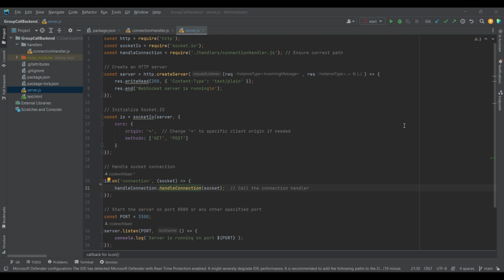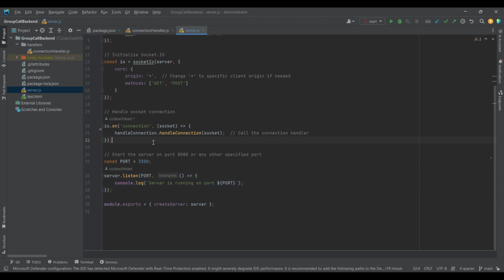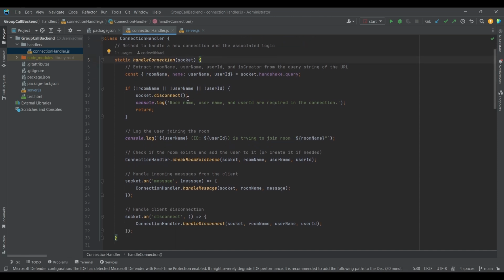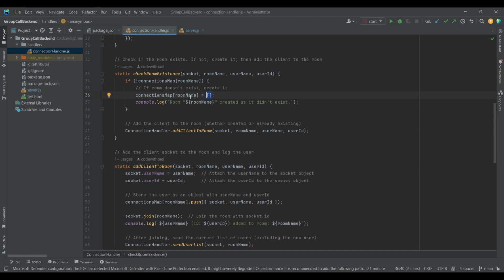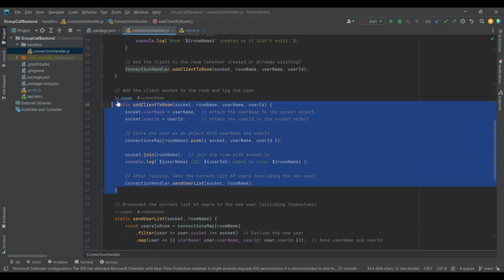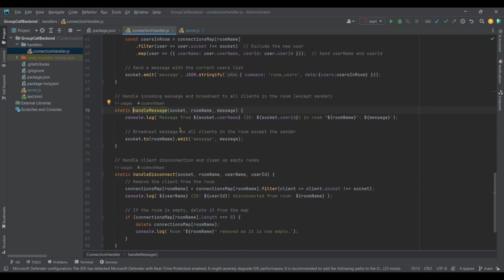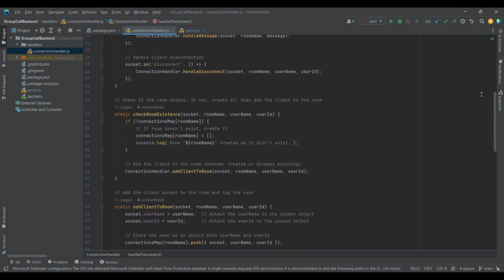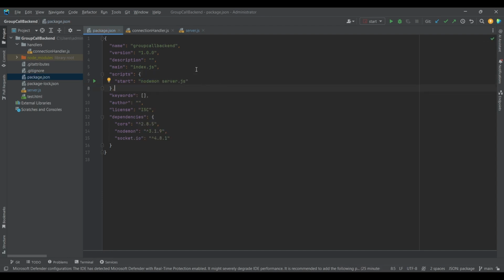Build Node.js Signaling Server with Socket.IO | SFU Backend - Part 4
Build the entire Node.js signaling backend from scratch. We create an HTTP server, run Socket.IO on port 3320, handle room management, broadcast new participants, relay WebRTC messages, and clean up on disconnect.

⏱ Chapters:
0:07 Introduction
0:24 HTTP server + Socket.IO setup
0:57 ConnectionHandle class overview
1:15 Room & user data structure
2:09 Join room & broadcast new user
3:20 Message relay between participants
4:00 Disconnect & room cleanup
4:30 Running the backend with nodemon